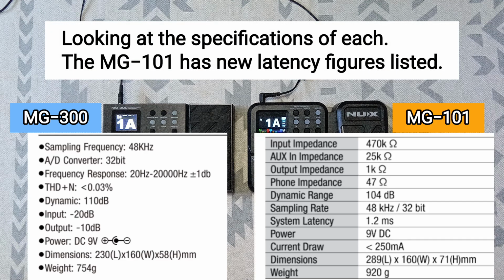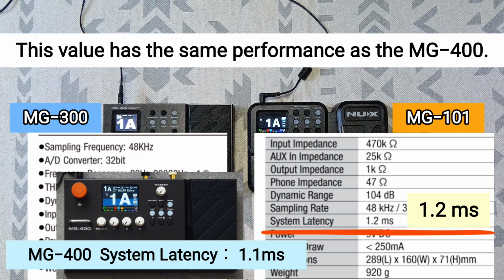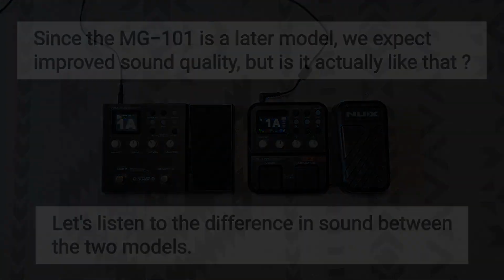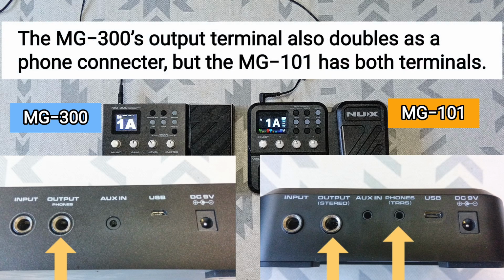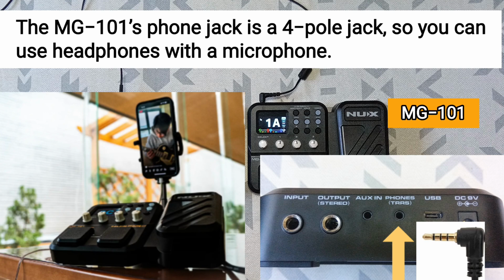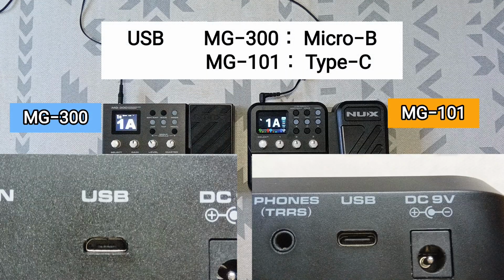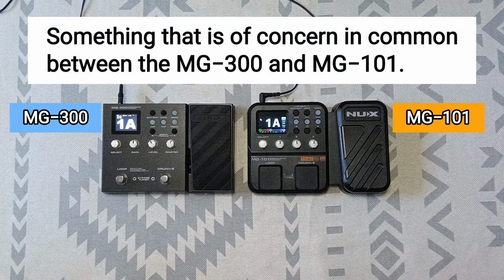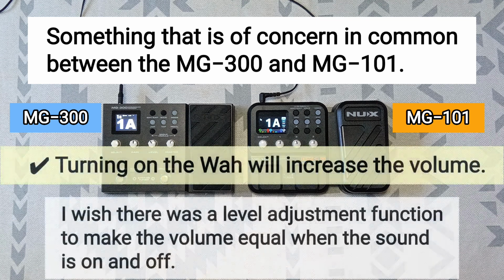The difference between mg300 and mg101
The narration for this video uses "Ondoku-san."

この動画のナレーションは【音読さん】を使用しています。

mg-300#mg-101